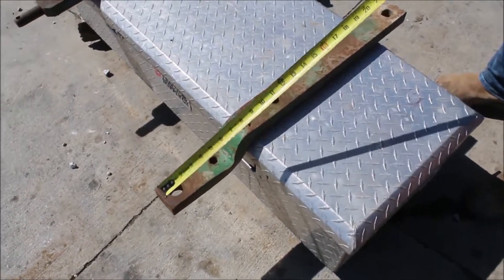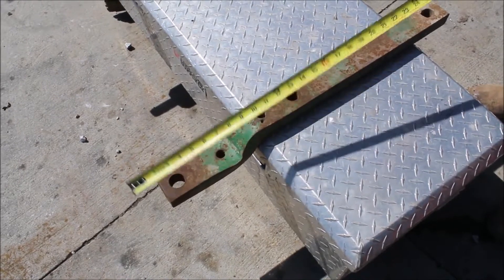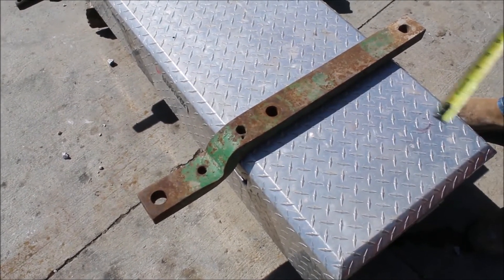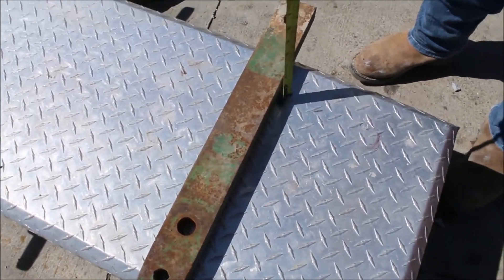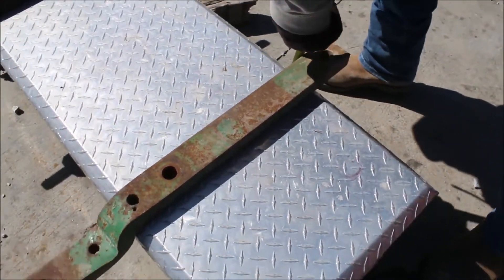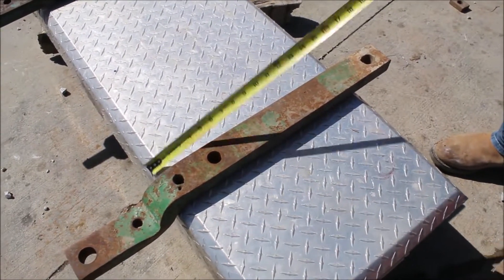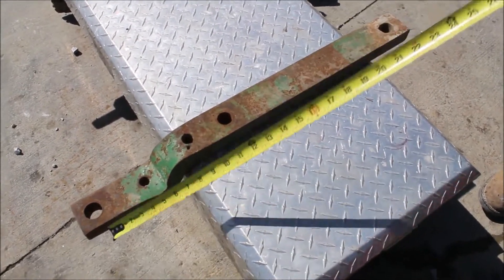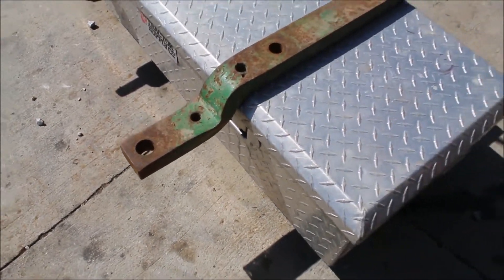JOHN DEERE DRAW BAR For Sale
John Deere Draw Bar  -29 1/2in Long, 2 1/2in Wide, 1 1/2in Thick, End Drop, *Tool Box Not Included,  *See Pics & Video For More Details *Sells Absolute! ~Please Read Terms & Conditions Before Bidding*